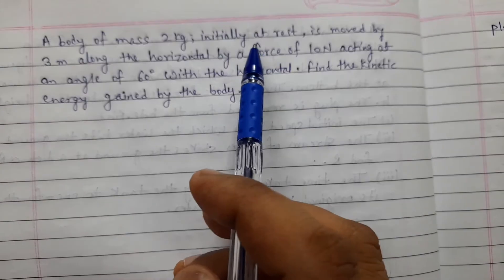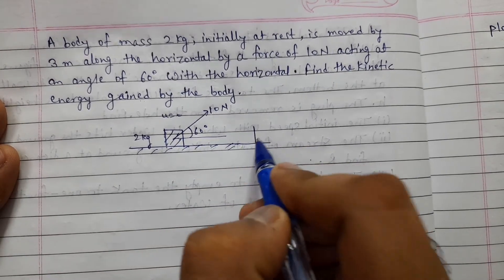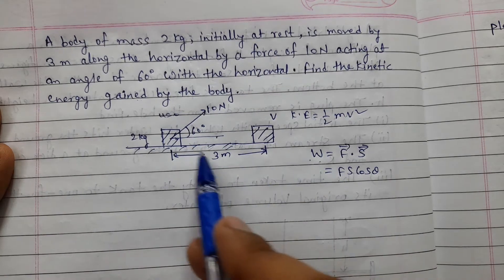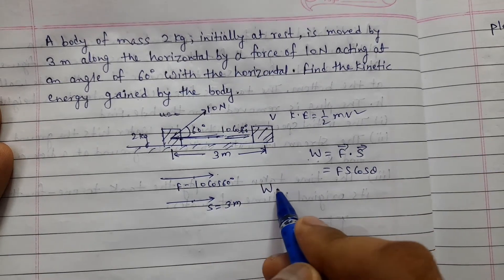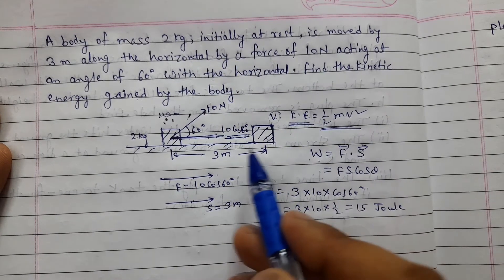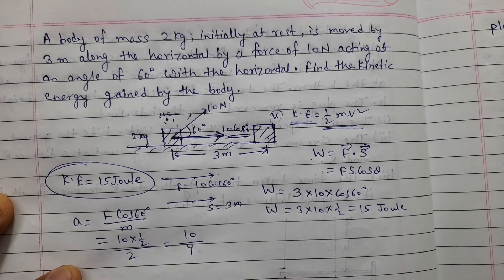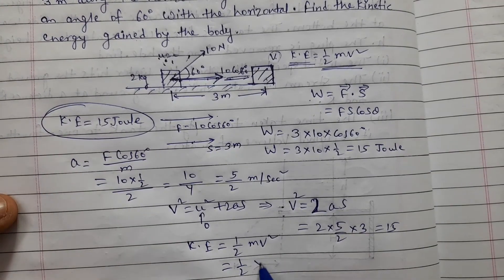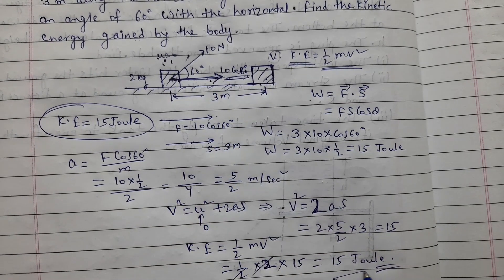body of mass 2kg initially at rest moved by 3 m along the horizontal by a force acting at an angle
A body of mass 2kg initially at rest is moved by 3 m along the horizontal by a force acting at an angle of 60 degree with the horizontal, find the kinetic energy gained by the body.